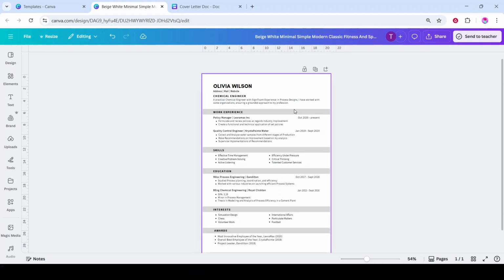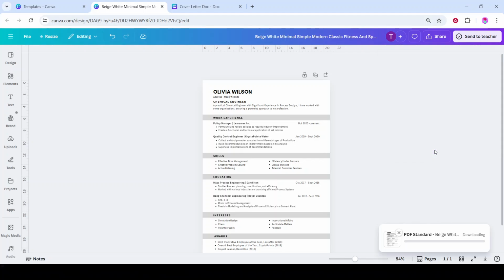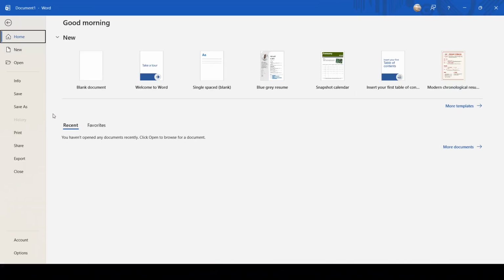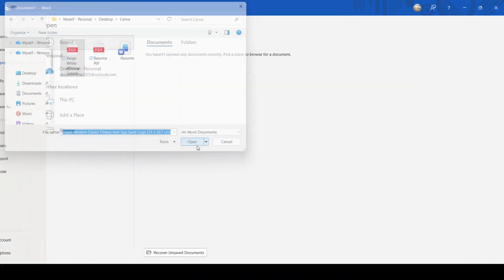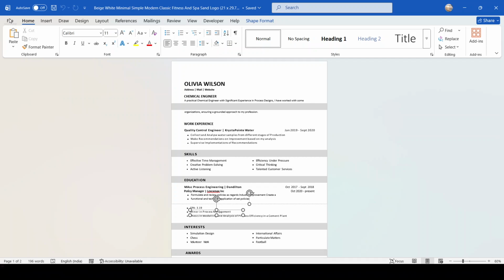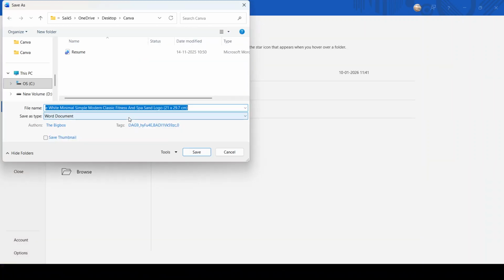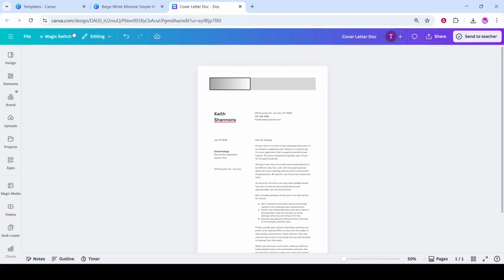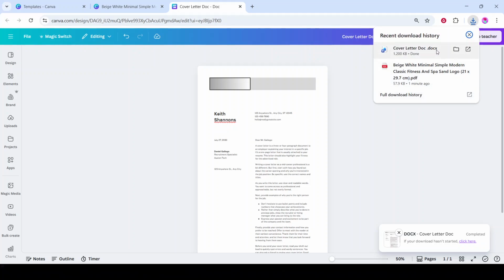How To Open Canva Design To Word Document - Save Canva As Word Doc 2026 (Step By Step)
In This Video, I Will Show You How To Open Canva Design To Word Document - Save Canva As Word Doc, Step-by-step Guide.